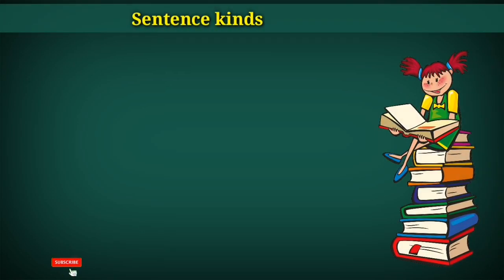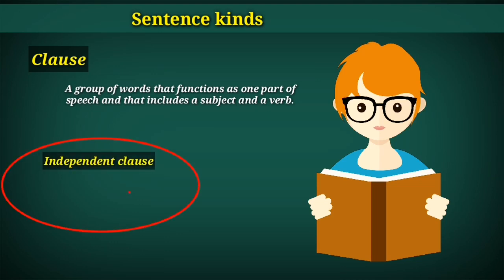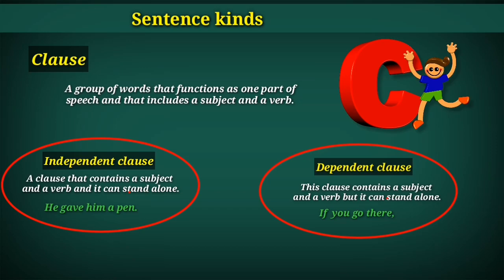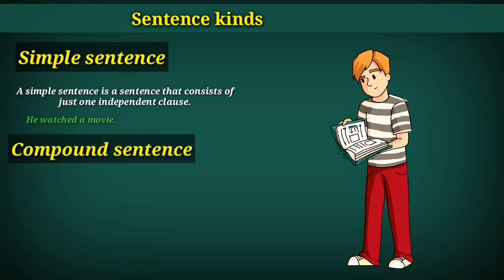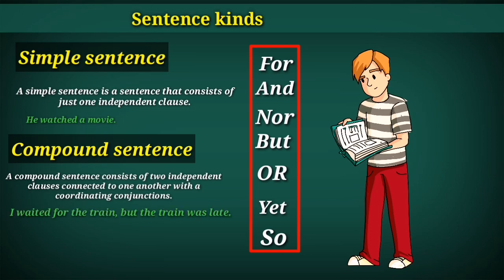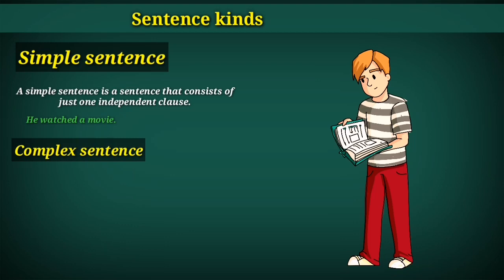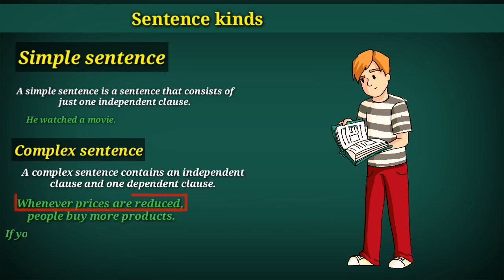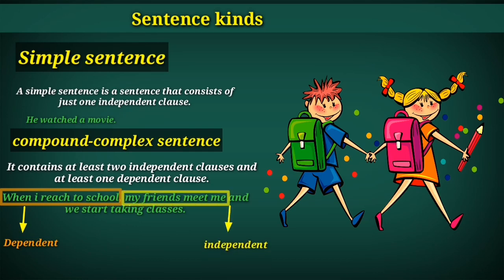Kinds of sentence | Simple sentence | Complex sentence | Compound sentence